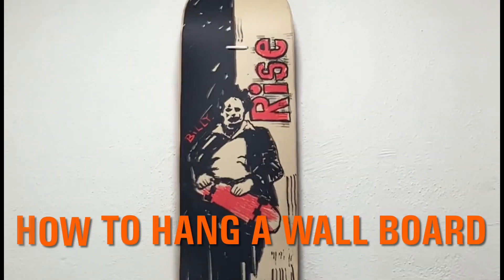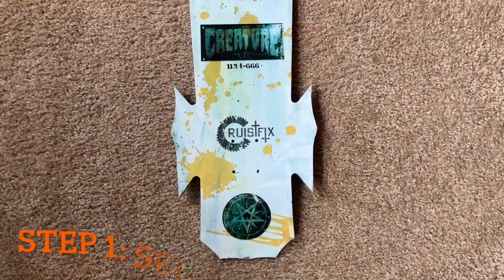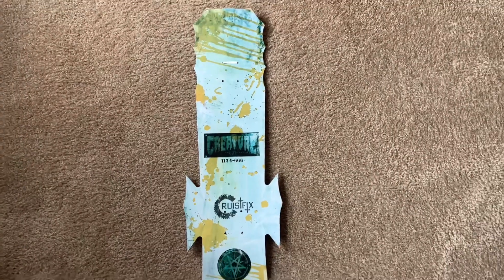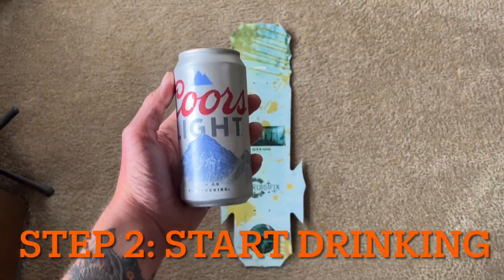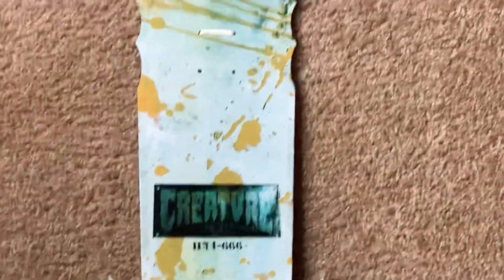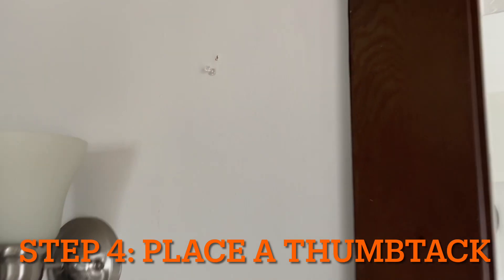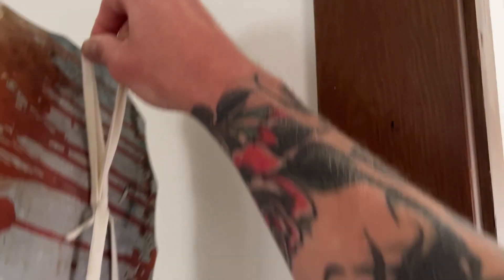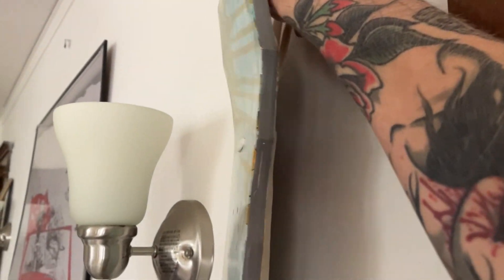EASIEST way to mount a wall board, FREE!